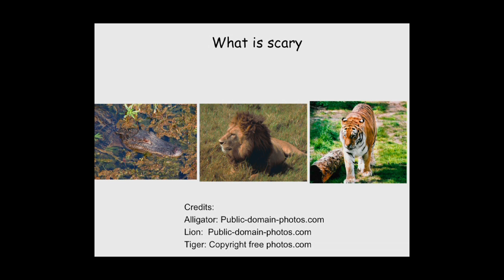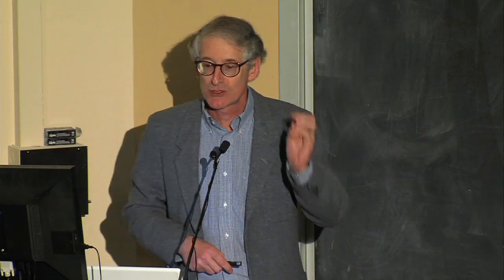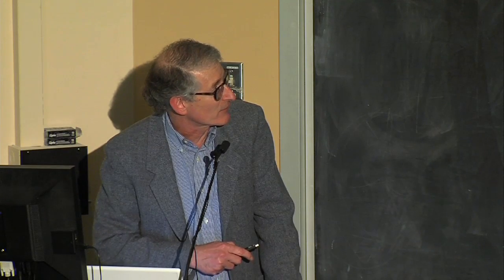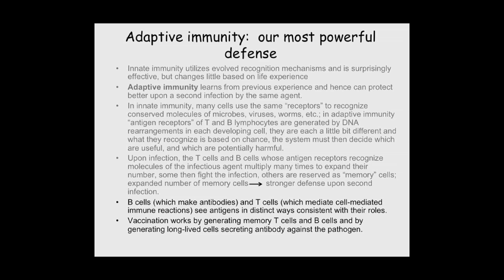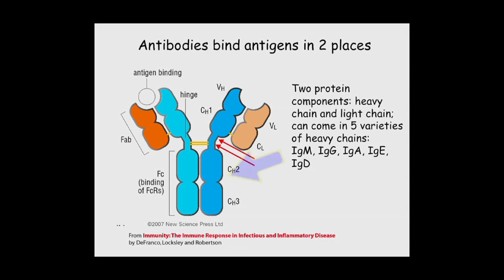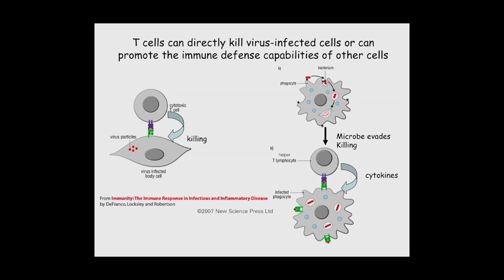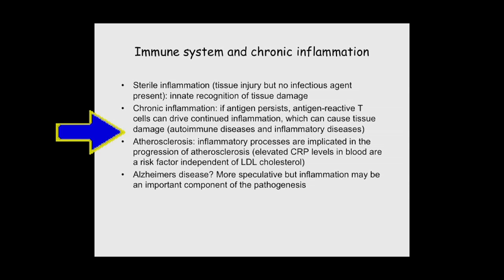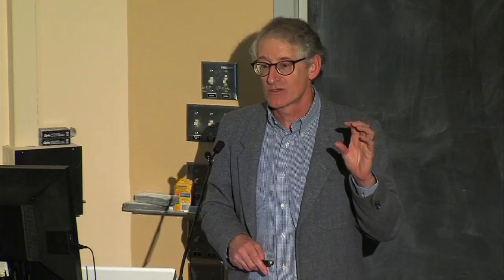Basic Immunology: Nuts and Bolts of the Immune System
(2:07 - Main Presentation) Dr. Anthony DeFranco explores basic immunology, looking at the cells in the immune system, what they do and how they work.  Recorded on 03/23/2011. [7/2011] [Show ID: 21376]

Immune System 101: It’s a Jungle in There -- Mini Medical School for the Public Presented by UCSF Osher Center for Integrative Medicine